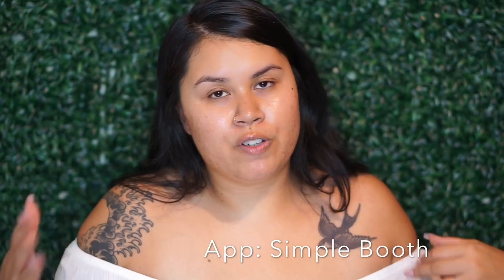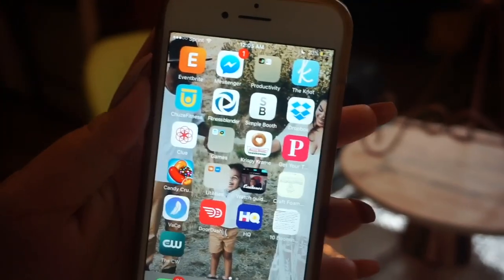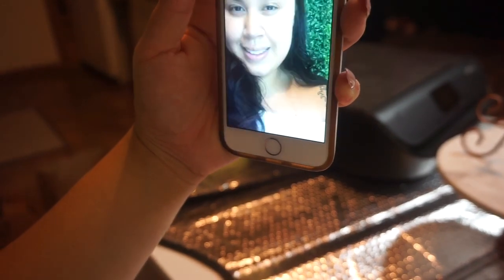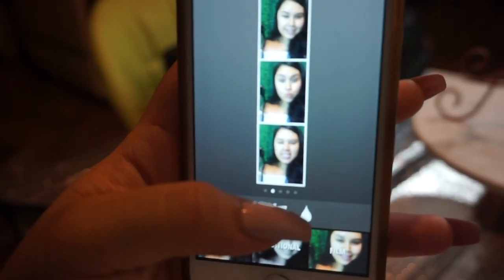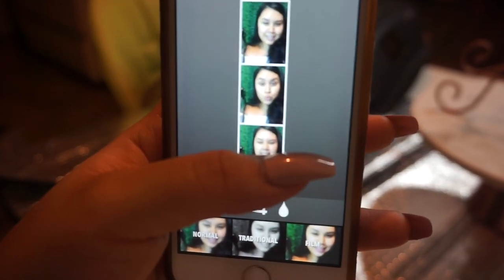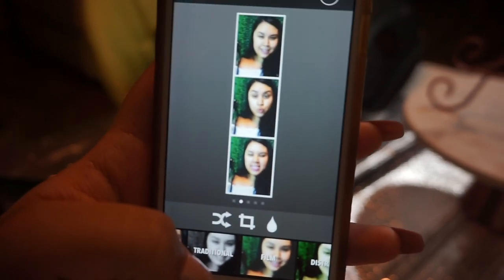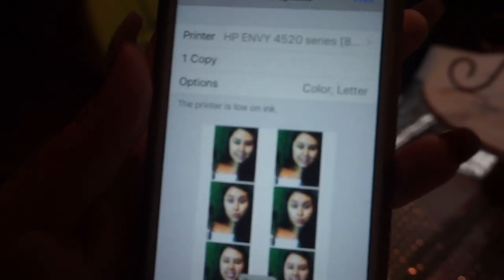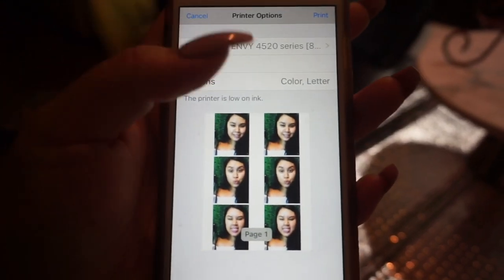DIY Photobooth for Events + PRINTS | Wedding Hack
Hi Guysssss! So my wedding Photo Booth was a H U G E  hit and I wanted to share everything I used to DIY it. Instead of a ring light you're welcome to use just a regular camera stand.

My ringlight

My iPad mini case

Alternate for reg. iPads

Photo paper

App: Simple Booth

♥ INSTAGRAM ‣ MarciaLanaXO
♥ TWITTER ‣ MarciaLanaXO
♥ SNAPCHAT ‣ MarciaLanaXO

THANKS FRIENDS XO lessthanthree